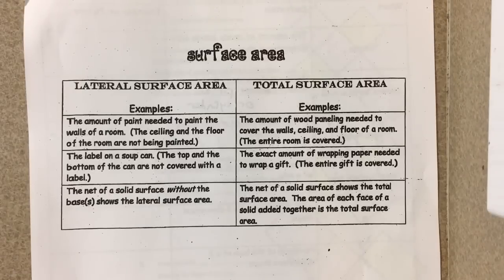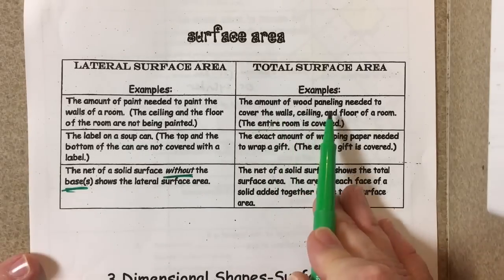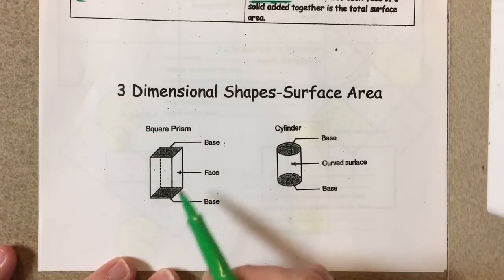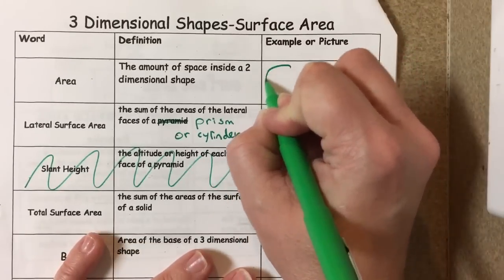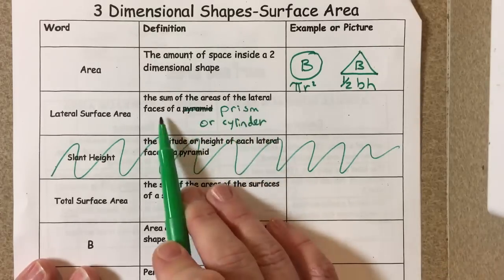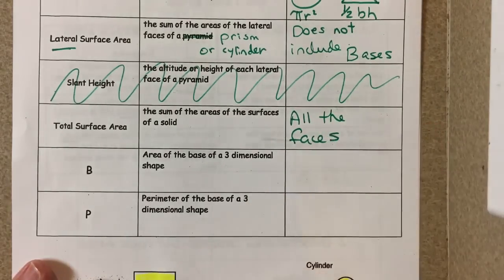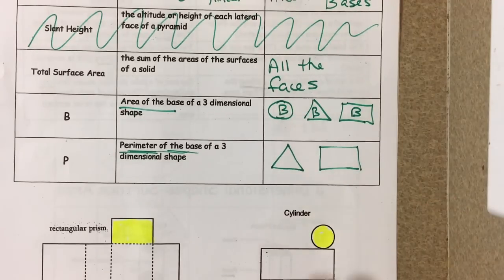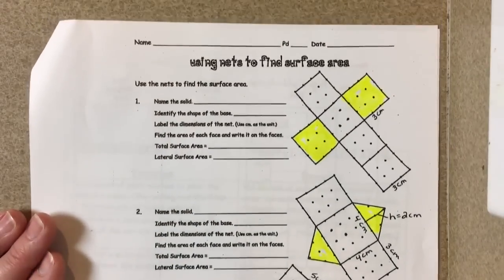Surface Area using Nets